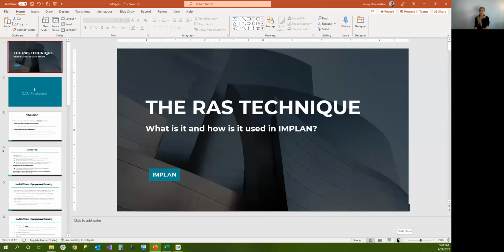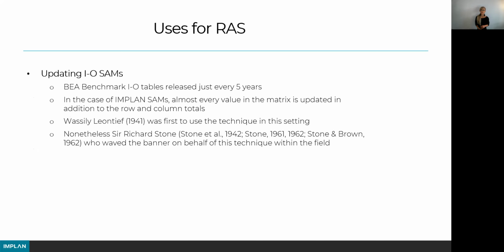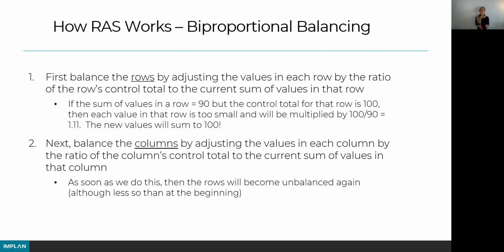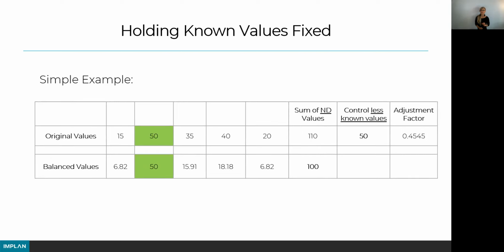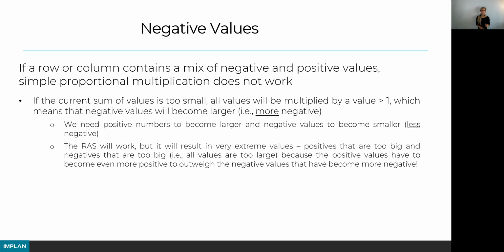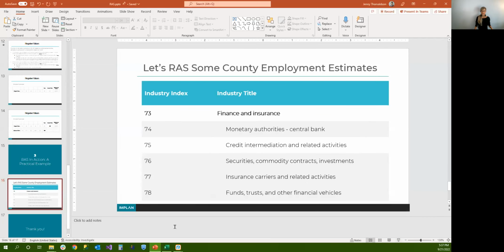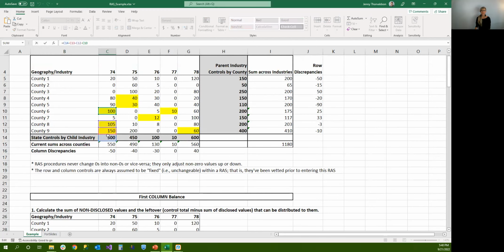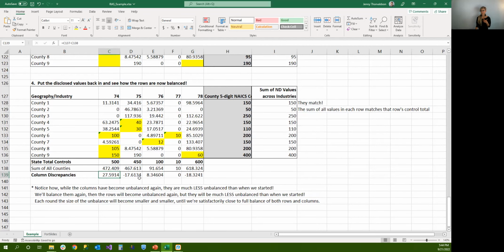The RAS Technique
The RAS technique is often used to balance matrices and other sets of data that must be balanced across two dimensions.  The RAS technique is key to input-output models in general and to IMPLAN's data estimation techniques in particular.